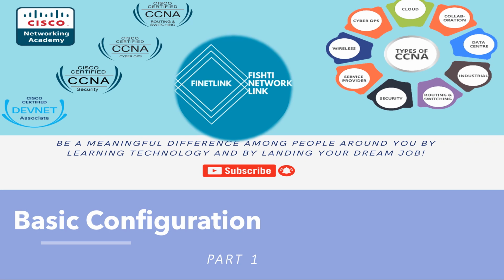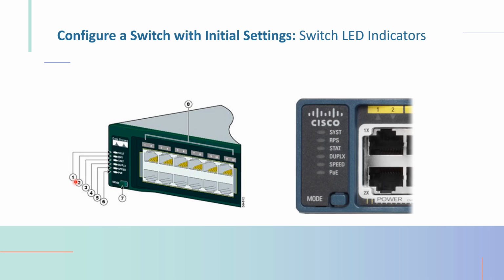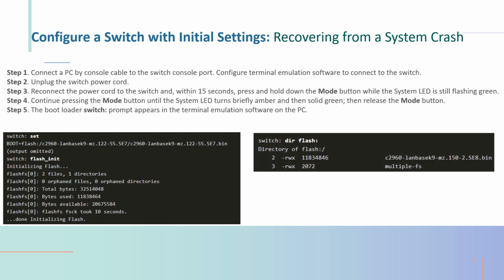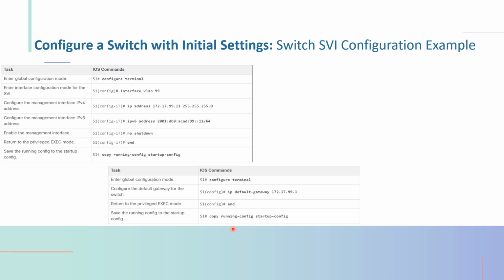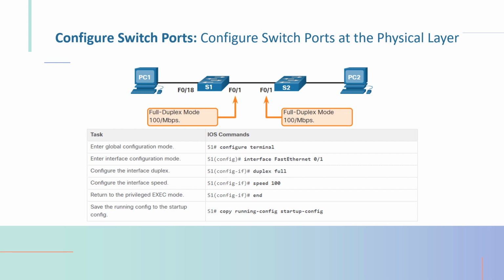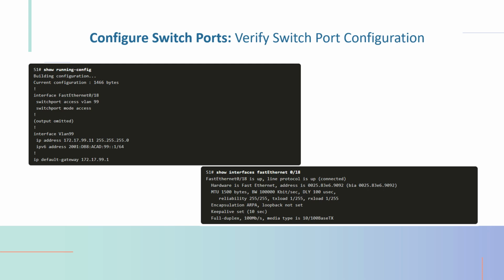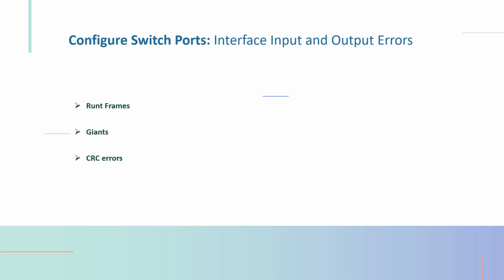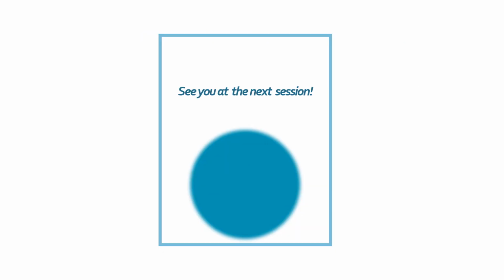CCNA(SRWE)_Basic Configuration Part 1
It is Described:
     - Configure a switch with initial setting
        - Switch boot sequence
        - The boot system command
        - Switch Led Indicators
        - Recovering from a System Crash
        - Switch Management Access
        - Switch SVI configuration
     - Configure Switch Port
        - Duplex Communications
        - Configure switch port (Duplex, Speed and Auto-MDIX)
        - Switch Verification Commands
        - Interface Input and Output Errors
        - Troubleshooting Networks Access Layer Issues